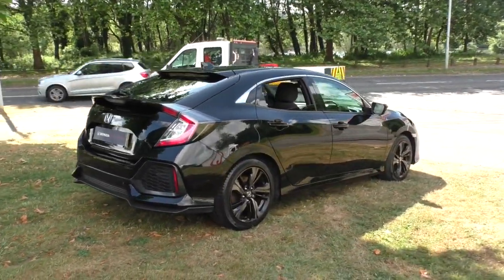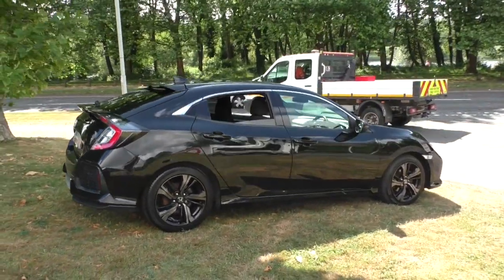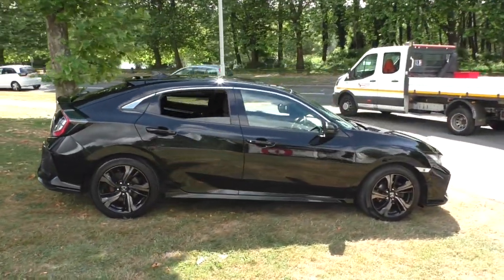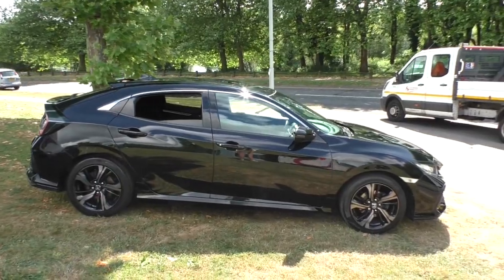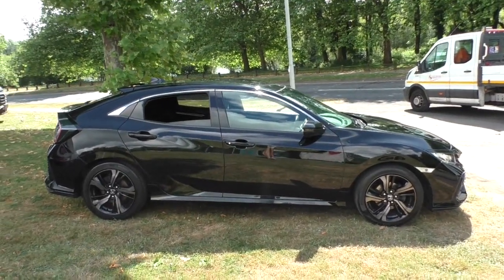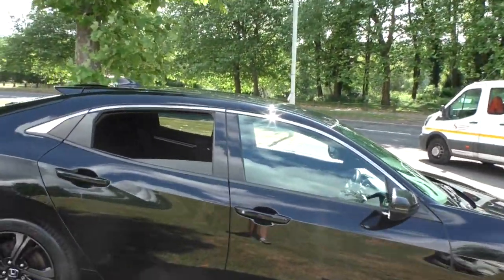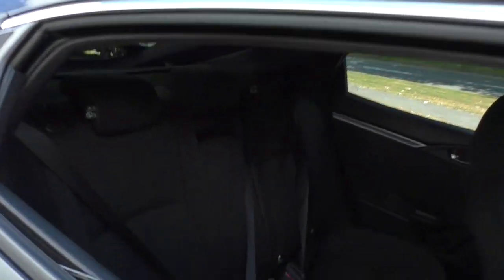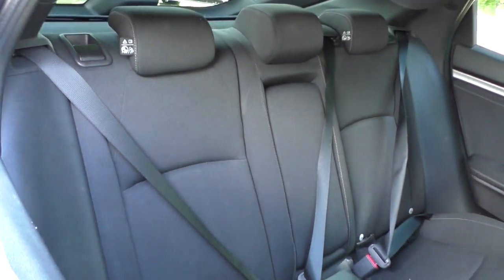Honda Civic 1.0 I-Vtec Sr finished in Crystal Black Pearl, video walkaround!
This is our, Honda Civic 1.0 I-Vtec Sr finished in Crystal Black Pearl , which we have just offered for sale!